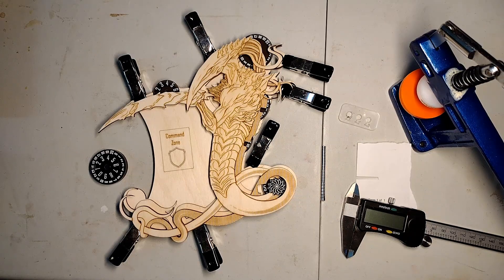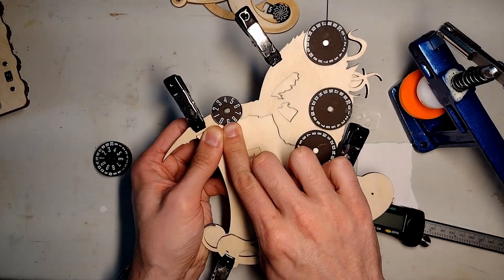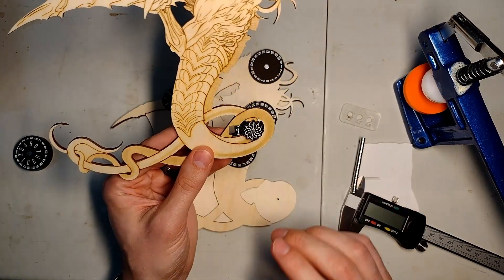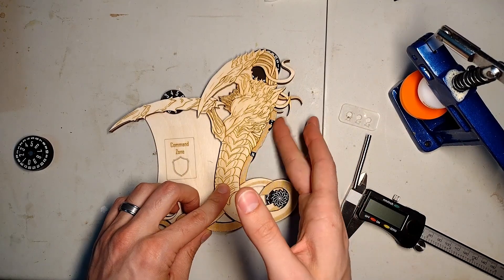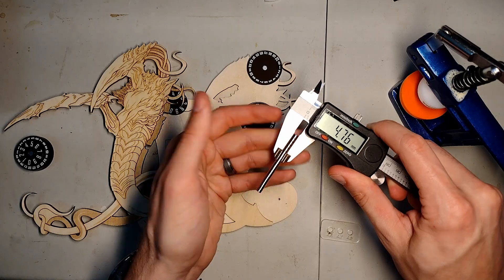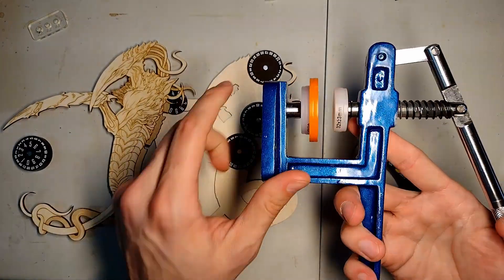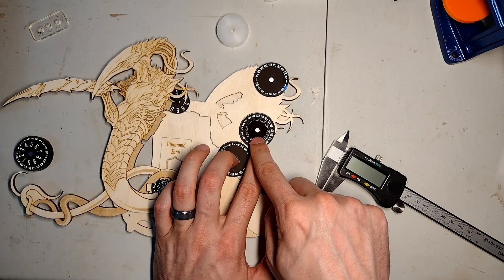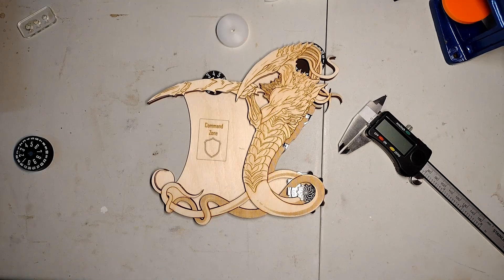Press Fit Magnets & Pins with Laser Cutting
I make a lot of moving parts, and they feature magnets and pins. In this video, I detail how I make them work and some of the neat features of using the materials I do.

I post many of my other projects to Instagram as well, if you ever want to see what I am creating for tokens, accessories, and more!